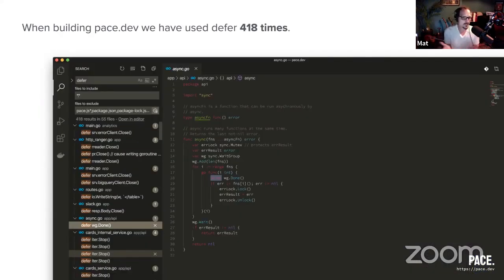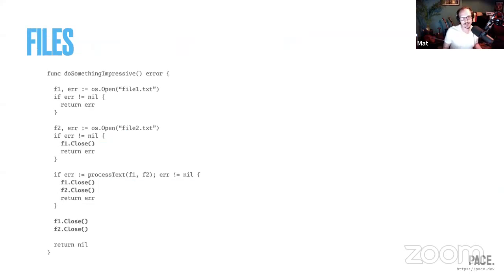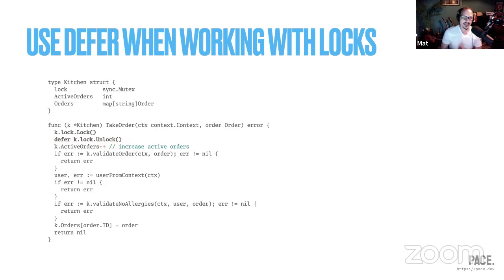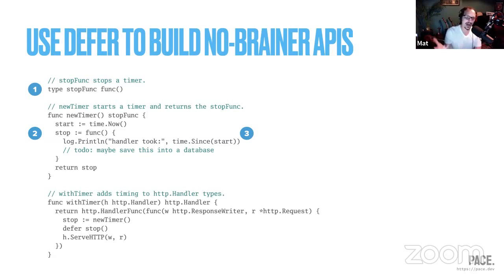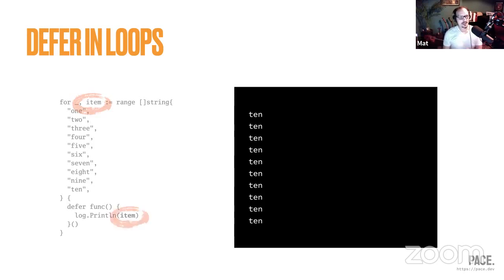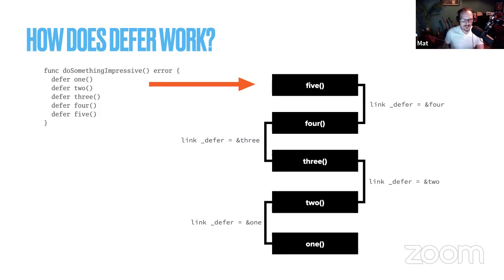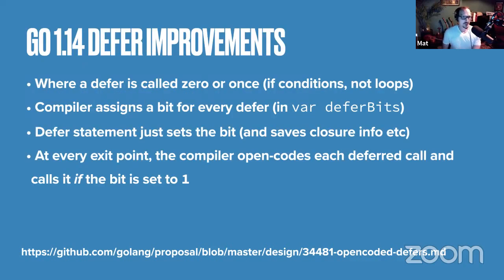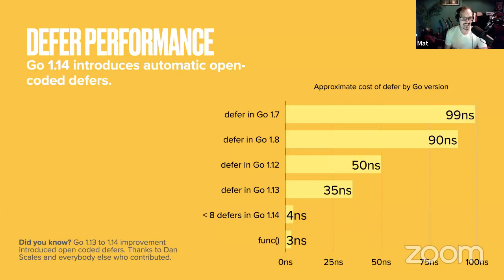London Gophers 20/05/2020: Mat Ryer - Defer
Geek out with Mat Ryer on Go's best feature: defer. Mat tells you everything you always wanted to know about defer. From what it is, how it's useful, common gotchas, down to how it really works under the hood.